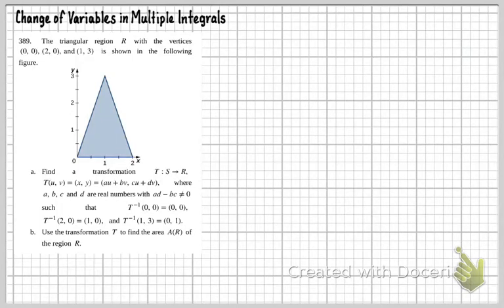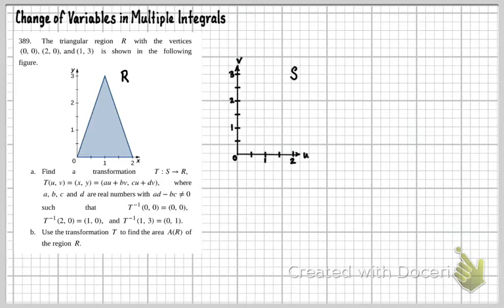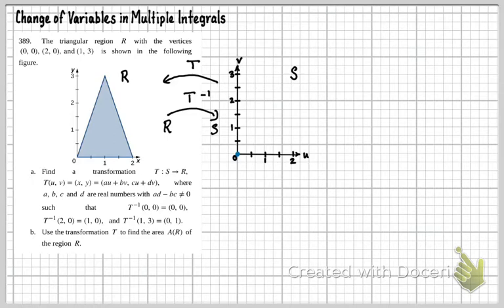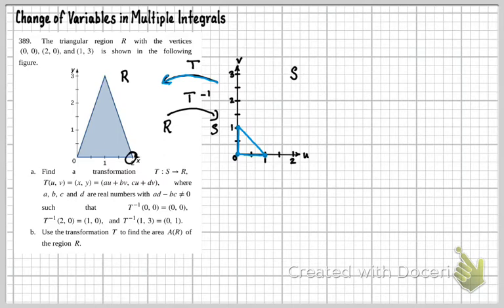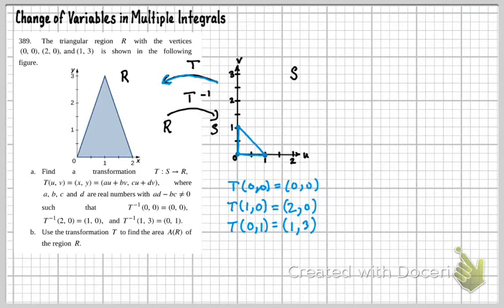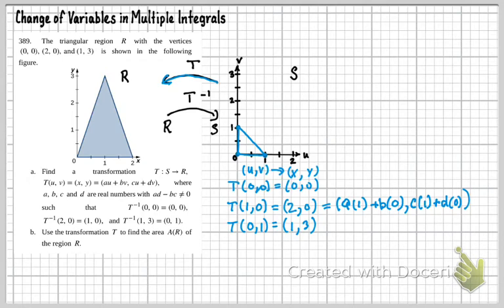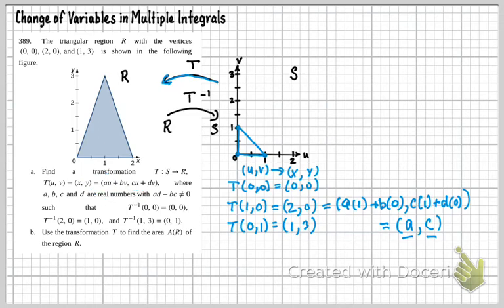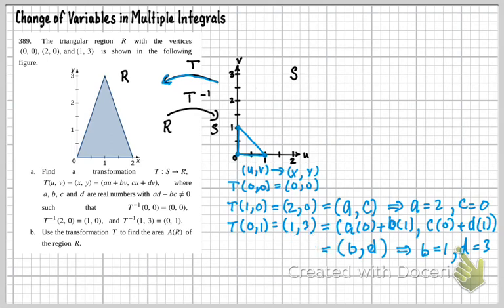MTH261-Sec. 5.7 Change of Variables in Multiple Integrals (Part 1)